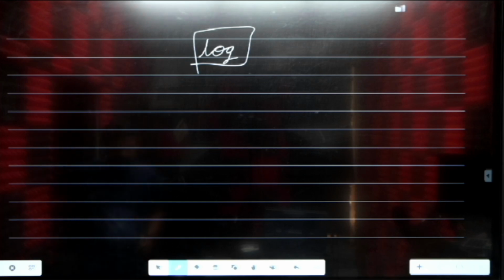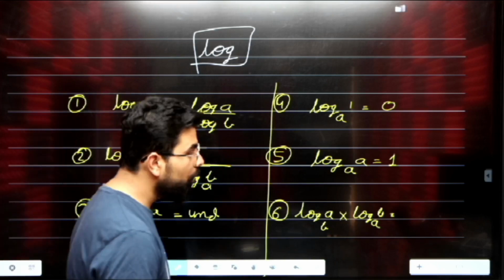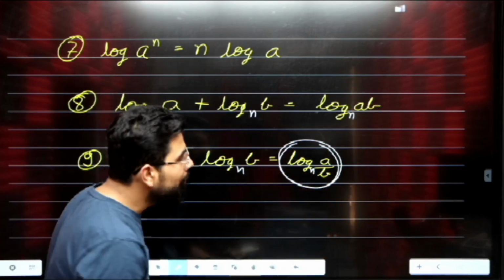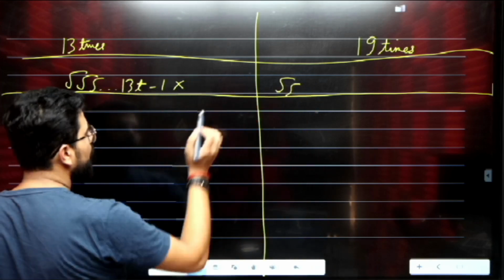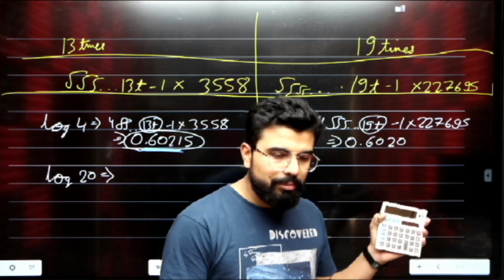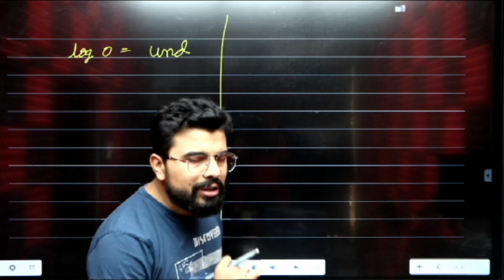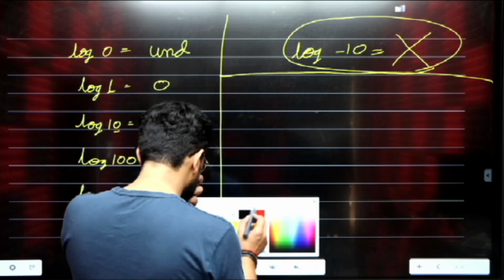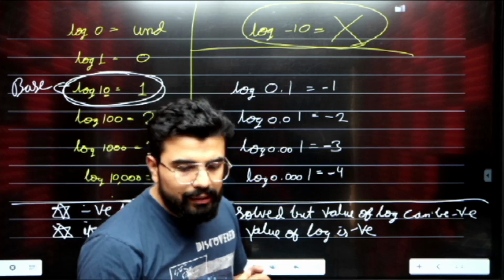Logarithm Complete Revision in 20 Min in English | CA Foundation Maths Revision in English